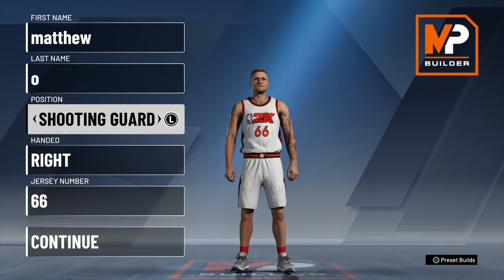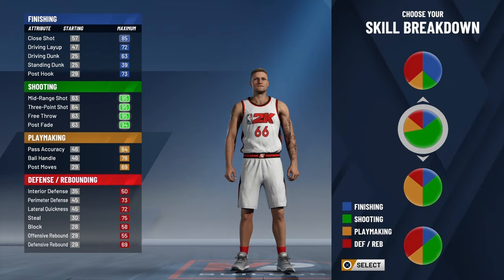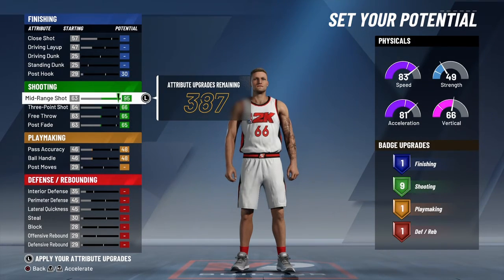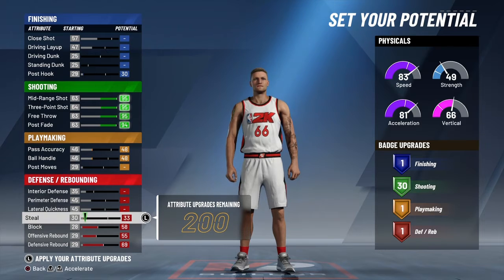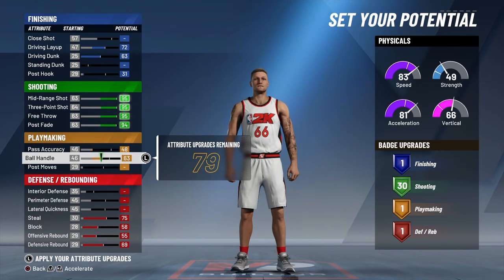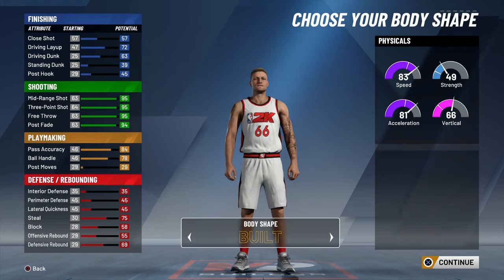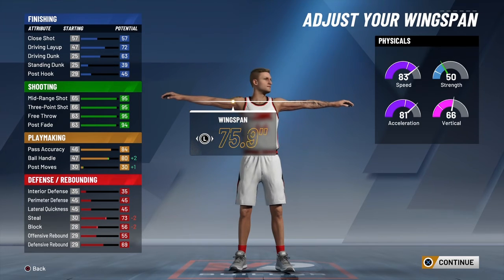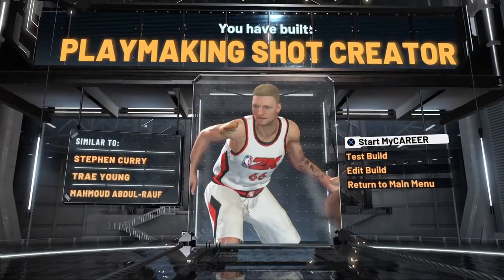O.P. shooting build... *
So good